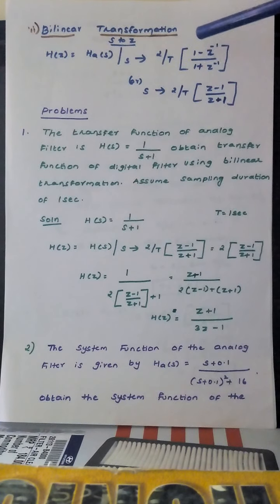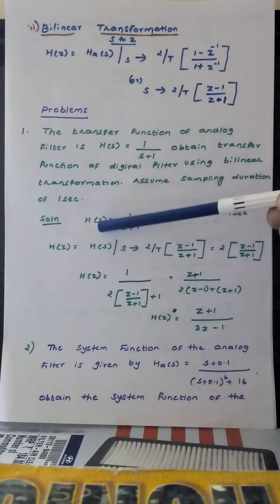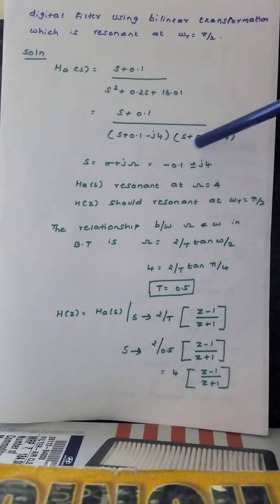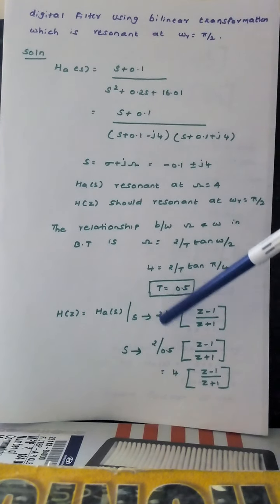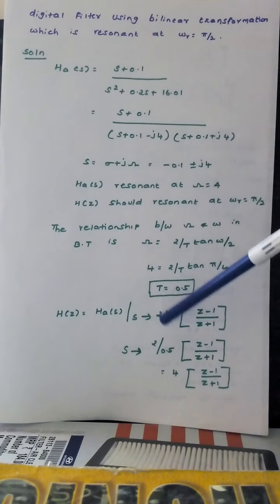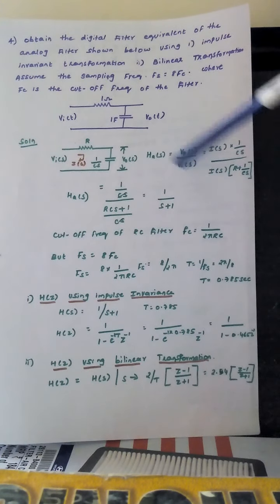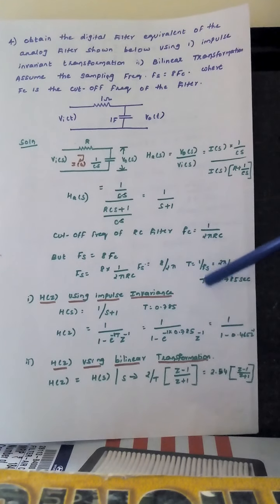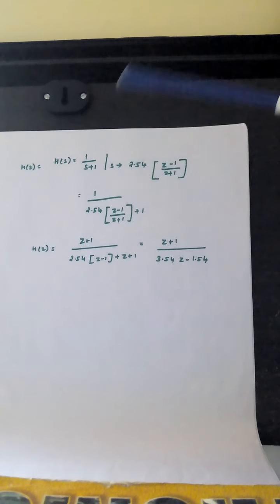Module 3 Design of IIR filters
Problems on bilinear transformation